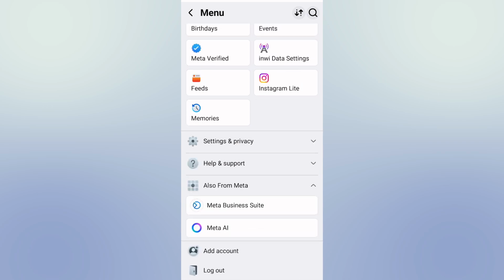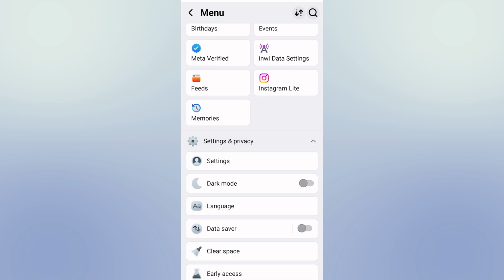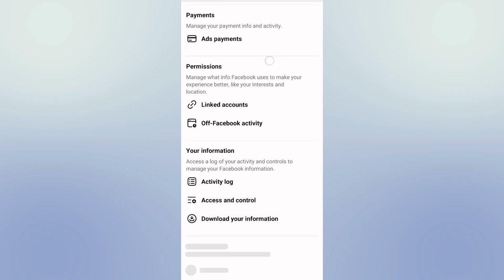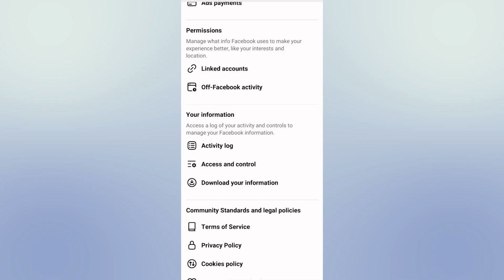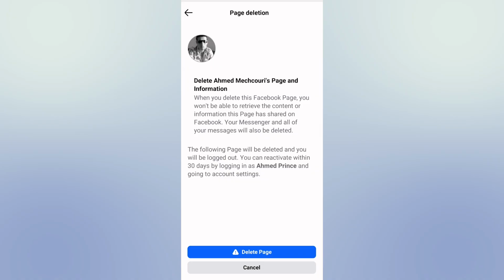How to delete facebook page permanently quick & easy!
Hello friends, in today's tutorial i'm going to show you how to permanently delete your facebook page in just a few simple steps in 2026!